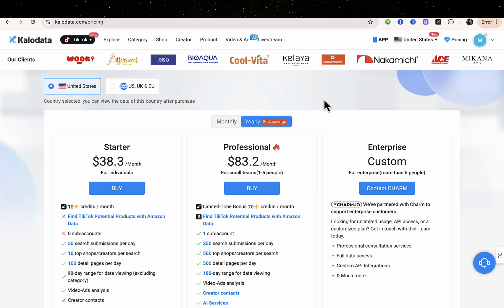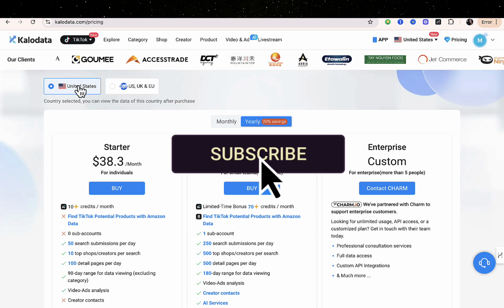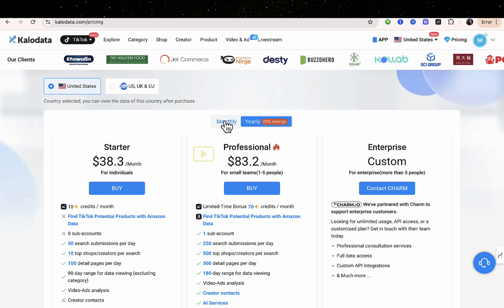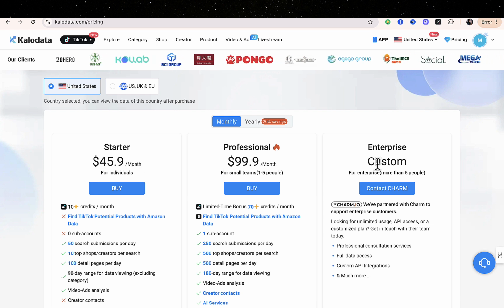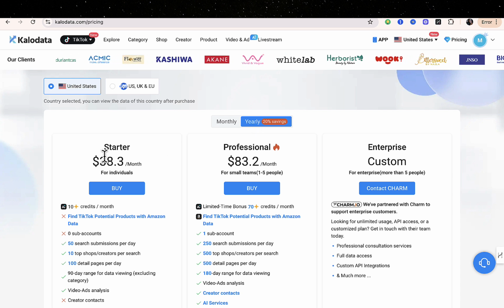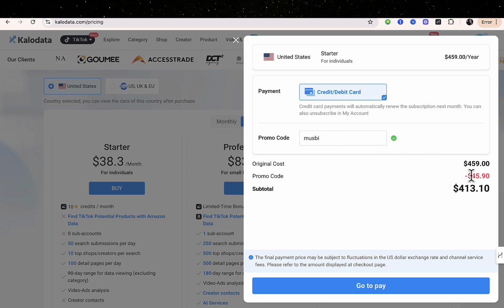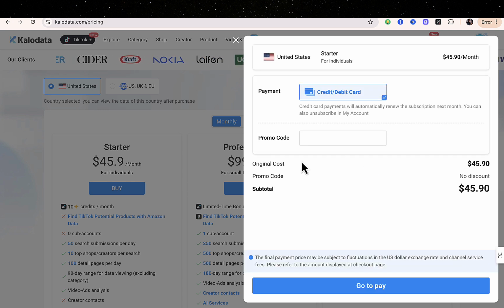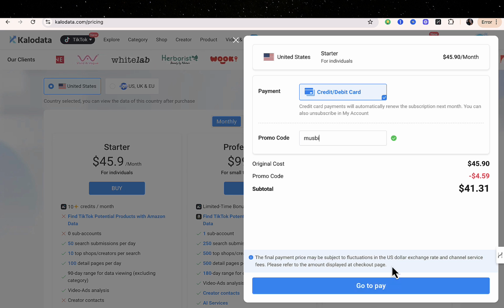Kalodata Promo Code for TikTok Shop USA | Best Tiktok Business Analytics Tool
In this video, we talk about Kalodata Promo Code for TikTok Shop USA | Best Tiktok Business Analytics Tool

or use musbi on the checkout page.

3.2Million is a YouTube channel that provides up-to-date information on various topics, ranging from finance ,technology ,saas, how-to tutorials, product reviews, comparison and roundups. Our channel is dedicated to delivering informative, original, and unbiased content that viewers can appreciate.